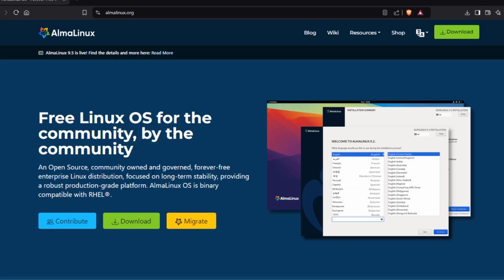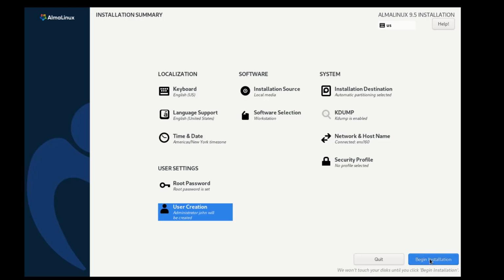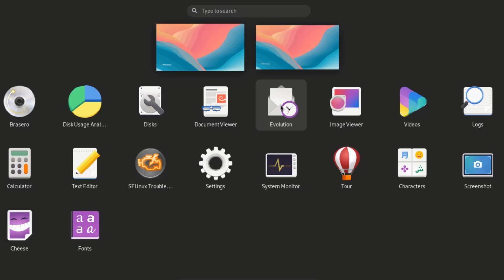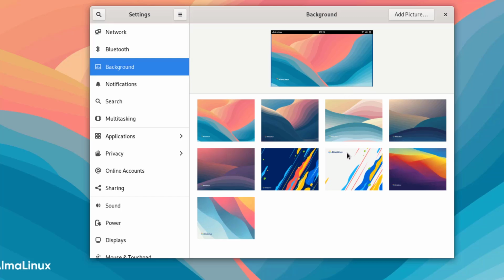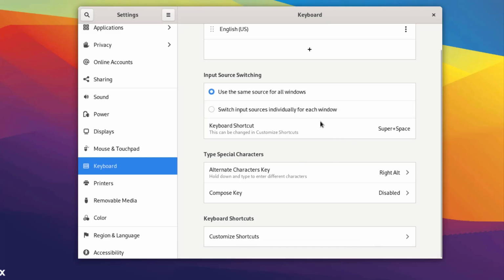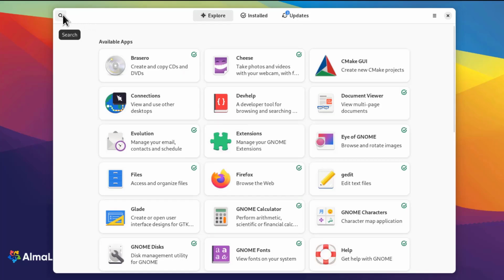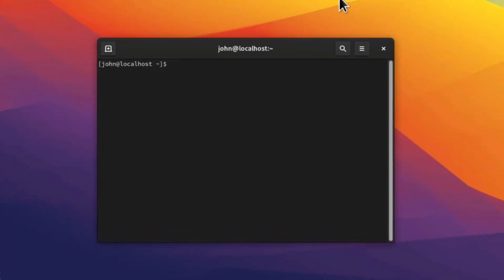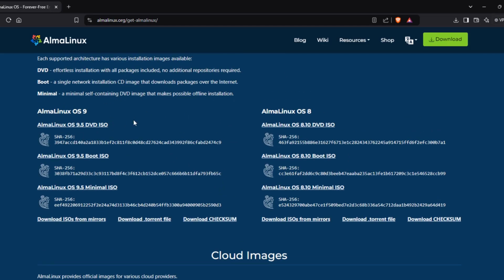AlmaLinux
AlmaLinux OS is an open-source, community-driven Linux operating system that fills the gap left by the discontinuation of the CentOS Linux stable release. AlmaLinux OS is an Enterprise Linux distro, binary compatible with RHEL®, and guided and built by the community